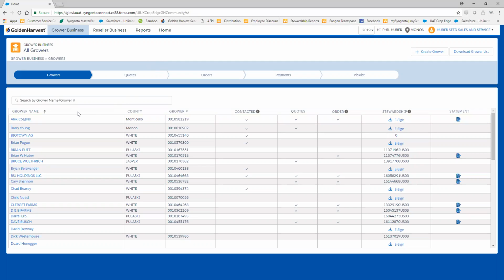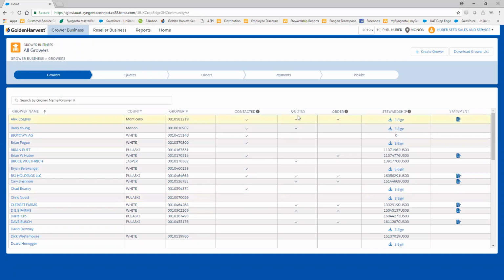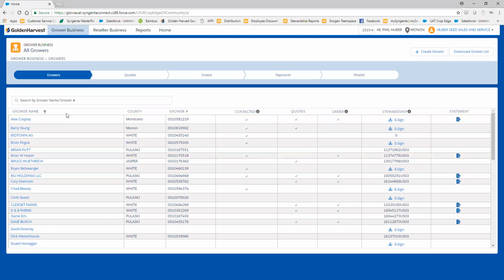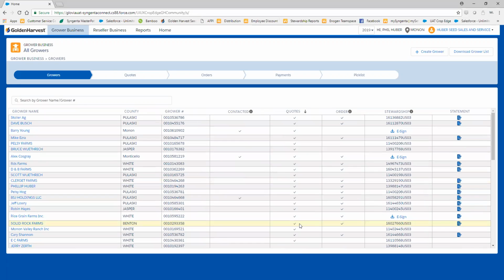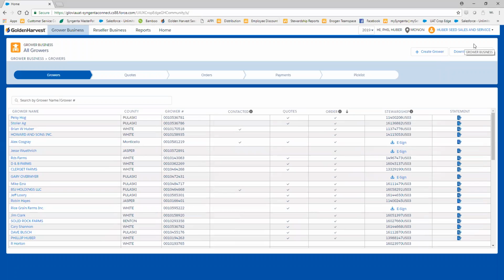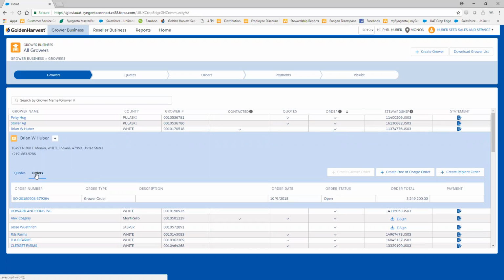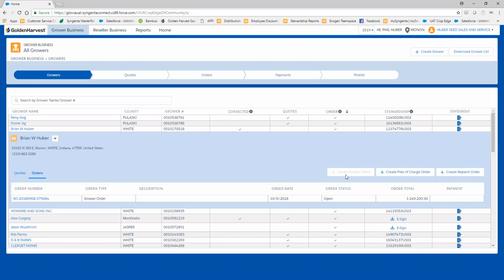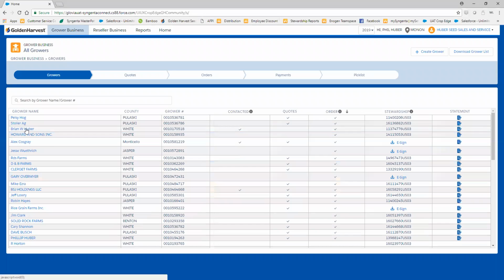CropEdge 2 0 Grower Business Page GH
Training on how to navigate Grower Business in CropEdge 2.0 for GH unders